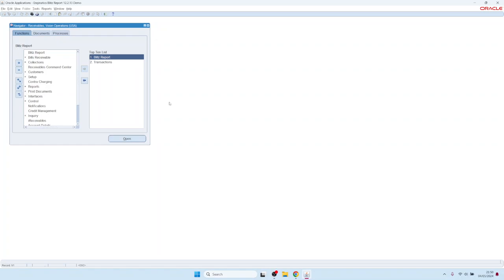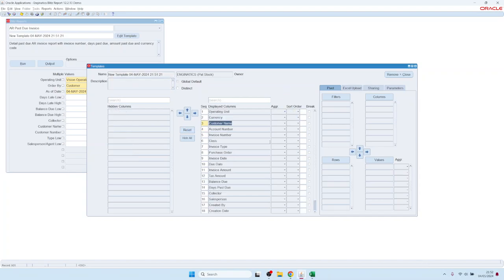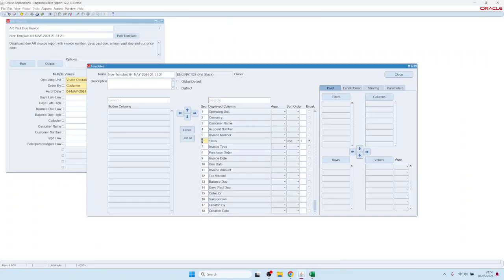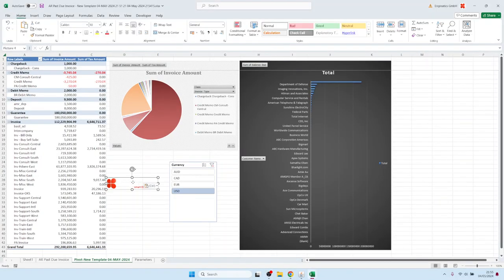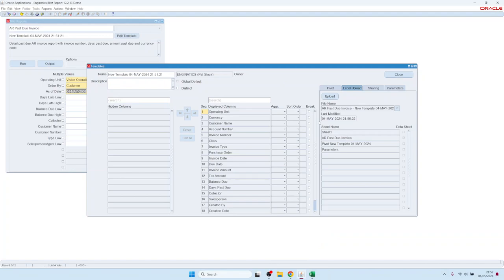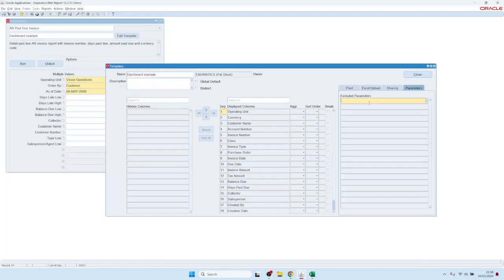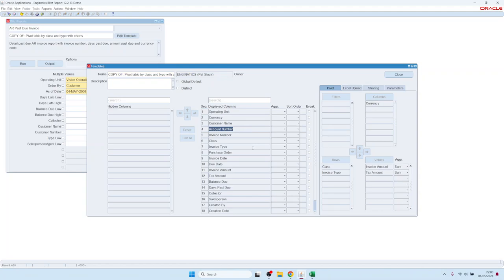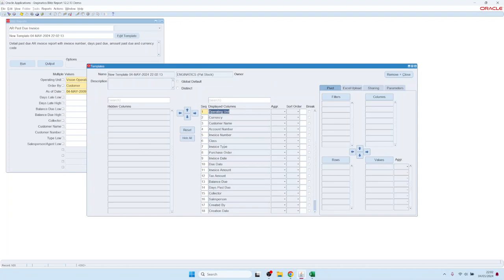4. Creating and sharing layout templates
How to create layouts templates including pivots, graphs or other Excel features and share them with other users.

00:00 Default layout without a template
00:28 Creating a new template
00:45 Select report columns
01:49 Splitting data onto different Excel sheets
03:13 Pivot table creation
03:47 Additional layout features and dashboards
05:38 Uploading layout templates
07:05 Template sharing and access security
08:02 Parameter exclusions
08:55 Selecting and navigating through different templates
09:30 Copying templates
10:05 Deleting templates
10:35 Creating additional templates
11:35 Default template parameter values